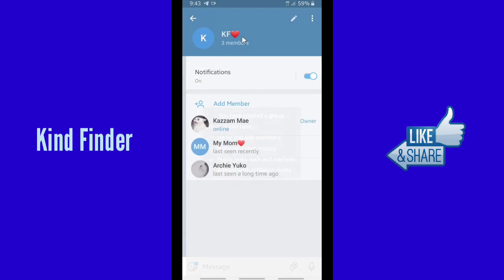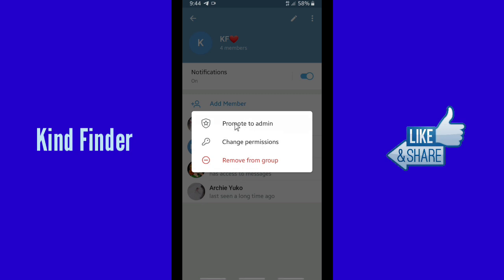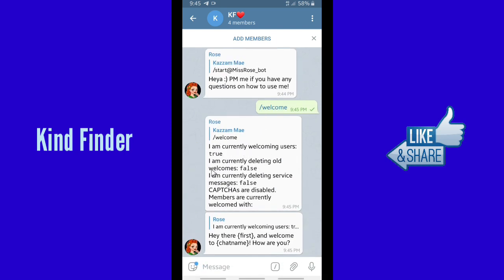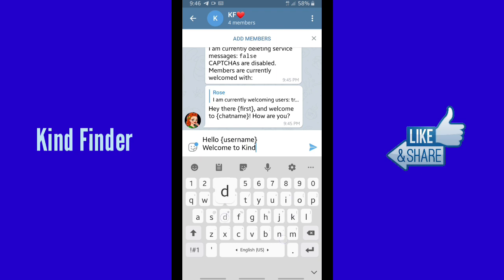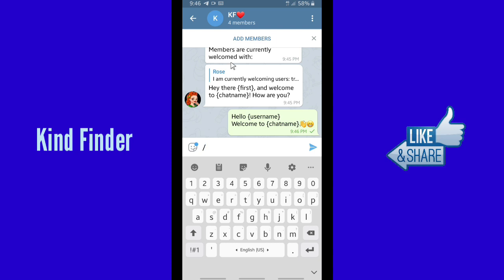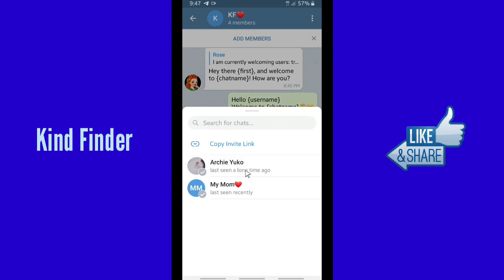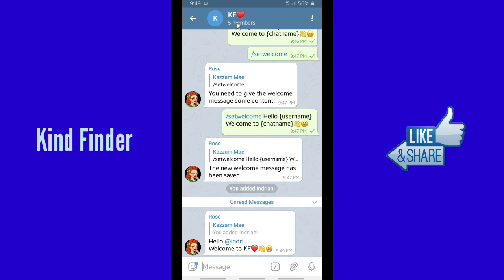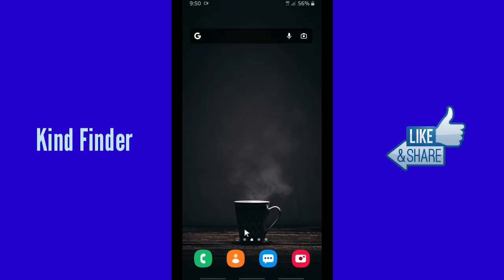How to use Welcome Rose Bot on Telegram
This video shows you how to Welcome Rose Bot on Telegram.

If you want to know how to Welcome Rose Bot on Telegram please follow the steps in this video carefully.

Sincerely
Kind Finder